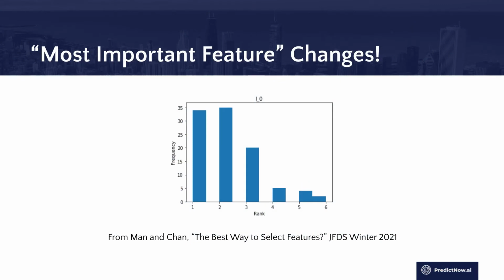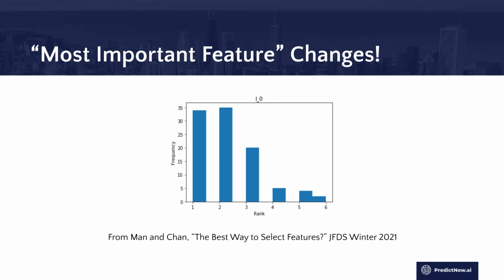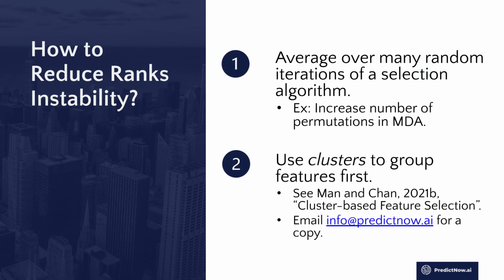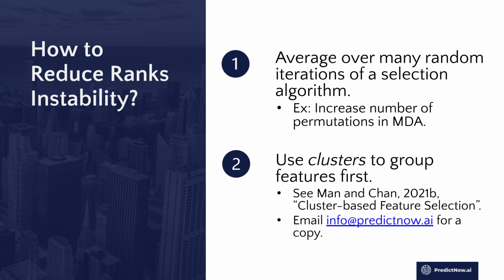How to Reduce Feature Importance Variability | Cluster-Based Feature Selection Course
In this video of the series, Ernest highlights how feature importance has instability and how cMDA can help stabilize the variability.